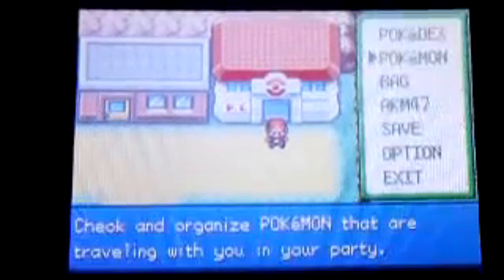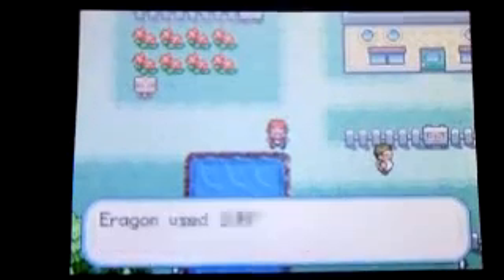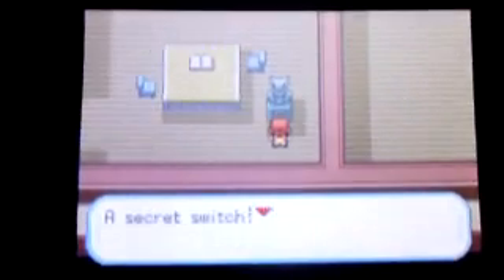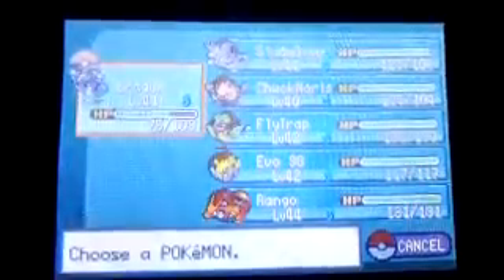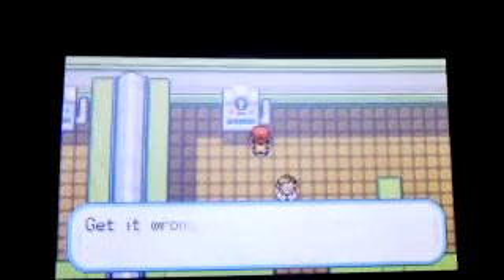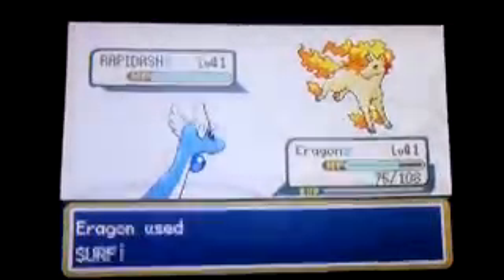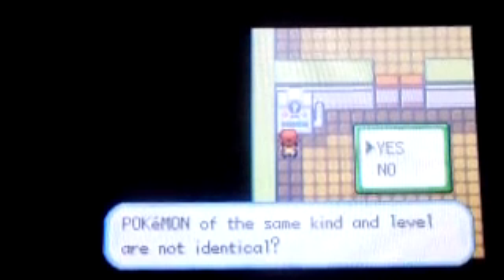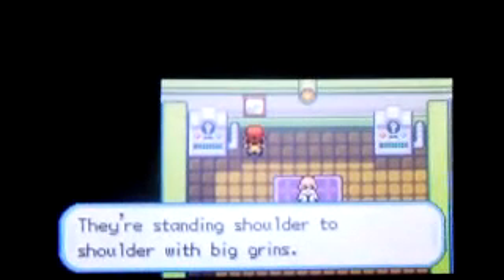Pokemon LG/FR Part 35 Pokemon Mansion and Cinnabar Gym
In this episode we head to Cinnarbar Island.